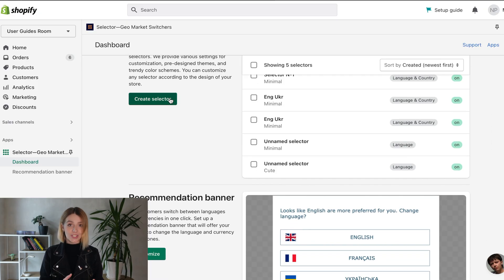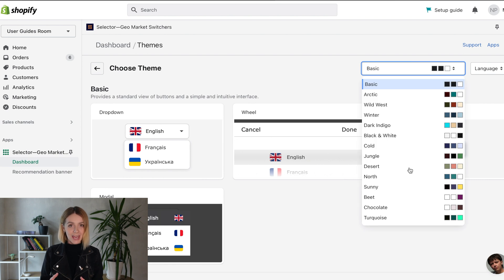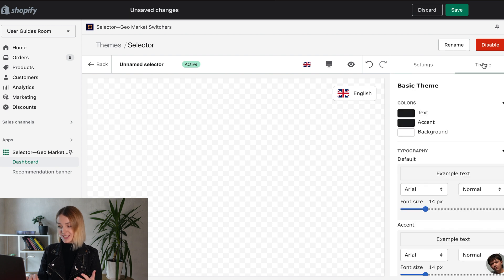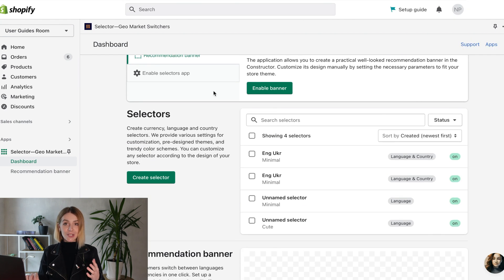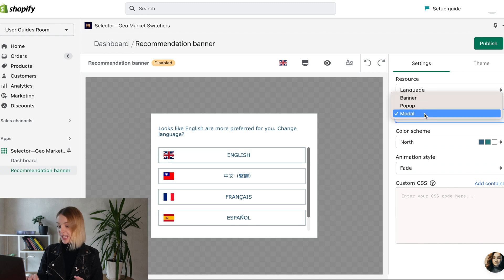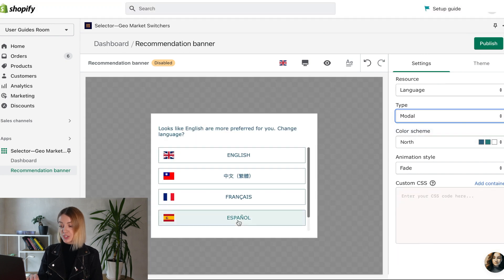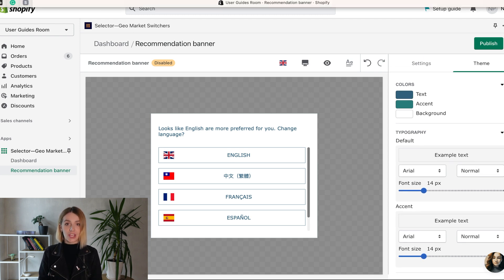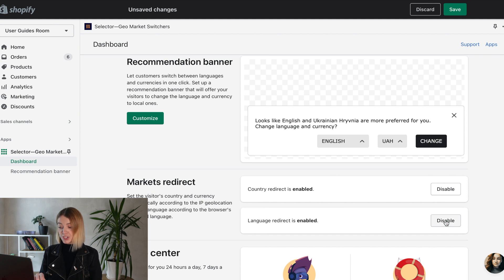Welcome to Selector—Geolocation & Markets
Selector—Geolocation & Markets
 - the app that can help you find a common language with the whole world and sell more. When it comes to selling online it is indispensable to provide a high-quality service for all customers from all over the world. That’s when the language & currency selectors come to help you get more of them.

0:00 What is Selector—Geo Market Switchers app?
1:17 How can Selector help you?
1:48 Geolocation recommendations banner detects by customer's location